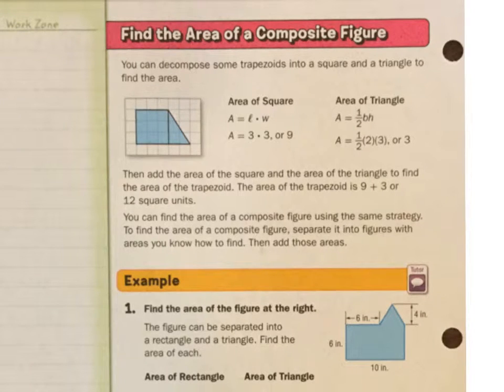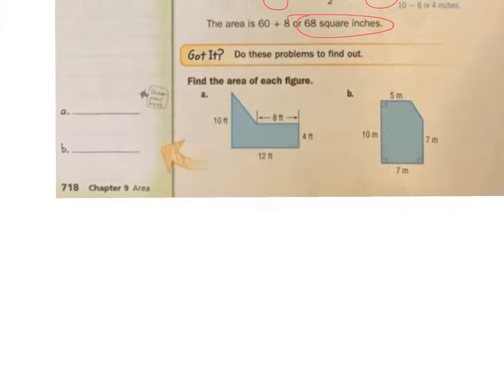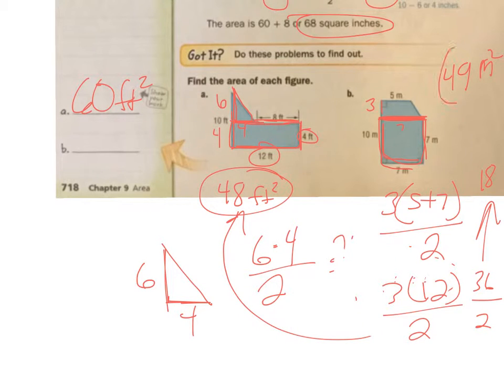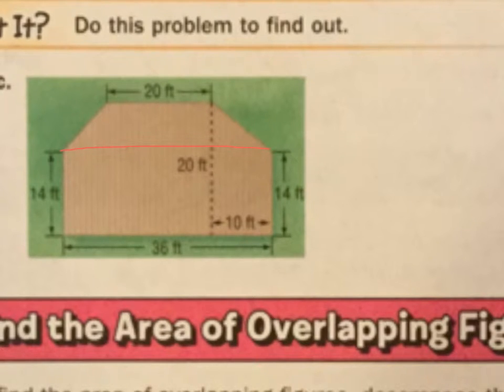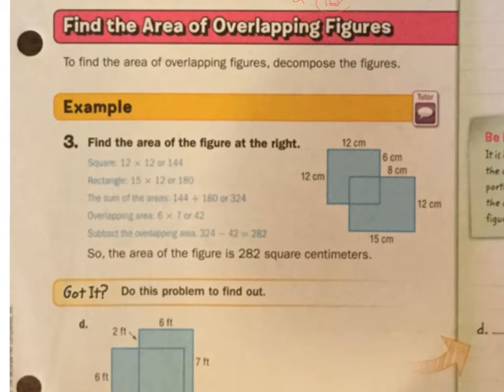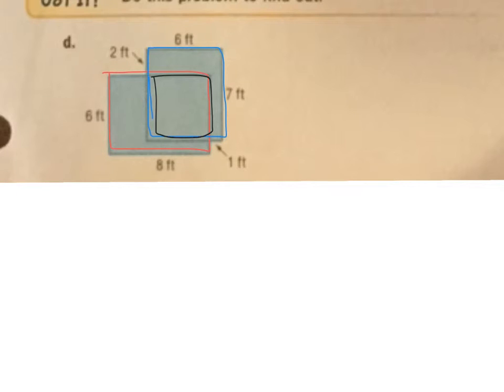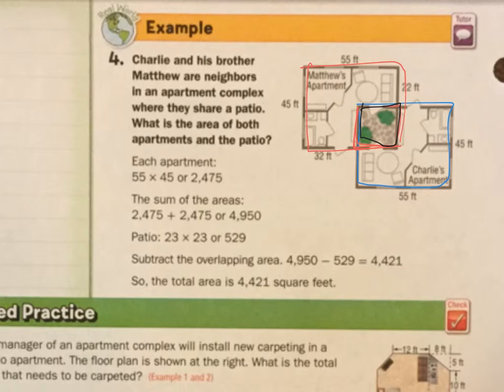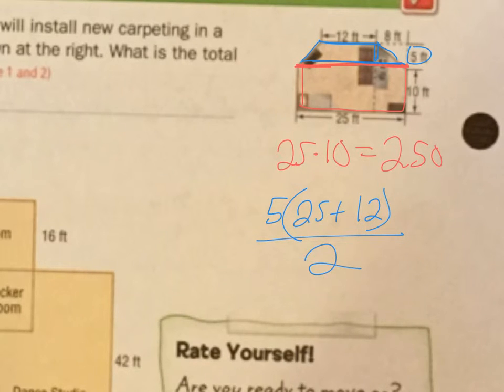chapter 9 lesson 6 teaching and guided practice